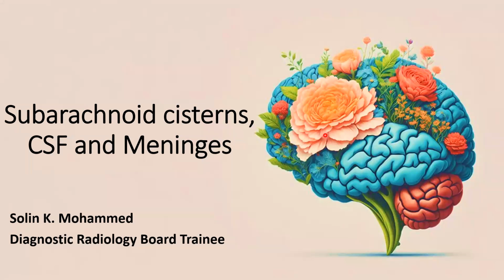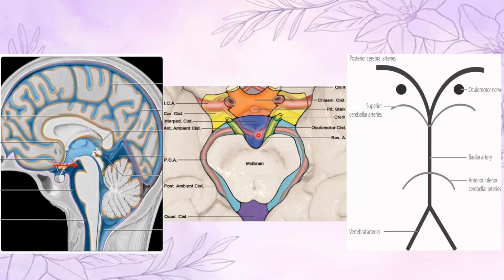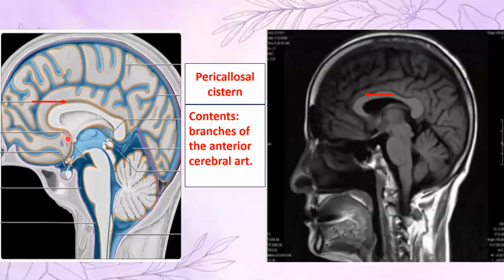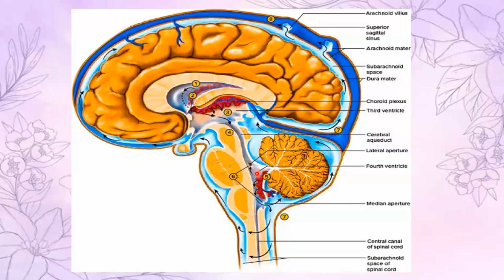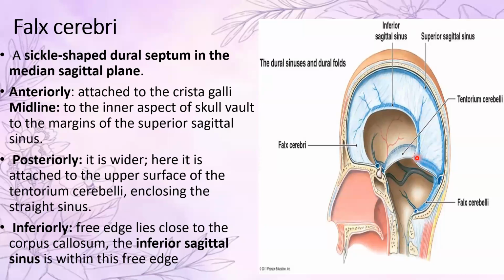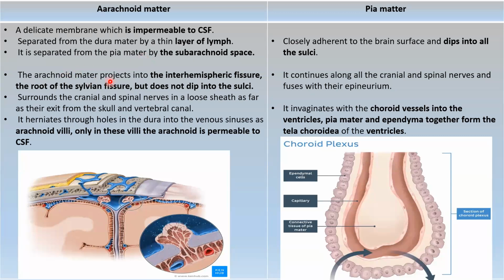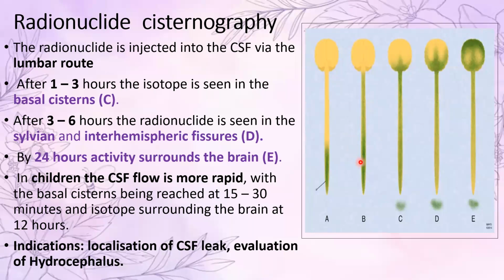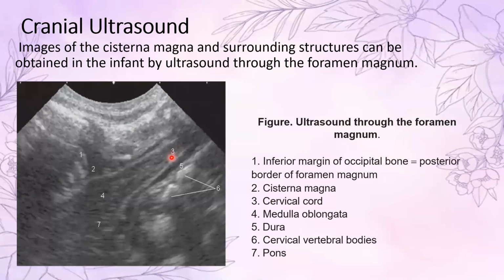Subarachnoid cisterns, CSF, meningitis